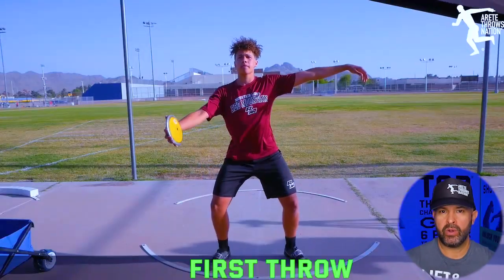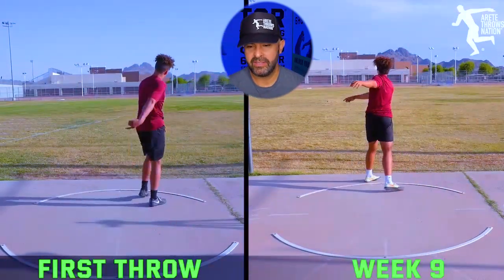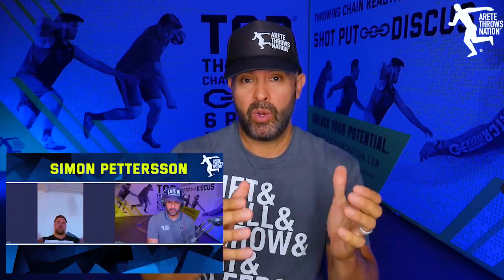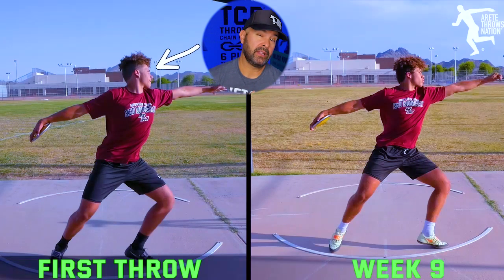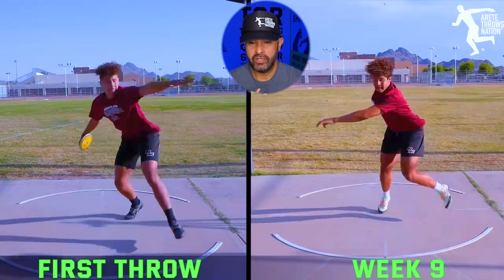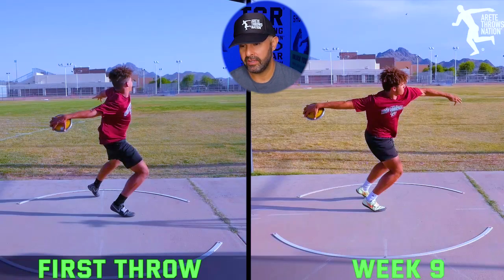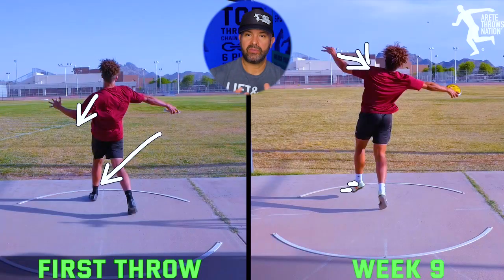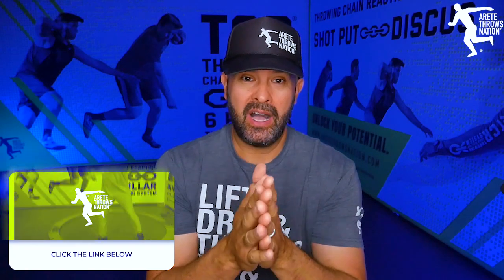How to Throw Discus - 9 weeks Discus Progression to 31ft PR - AreteThrowsNation